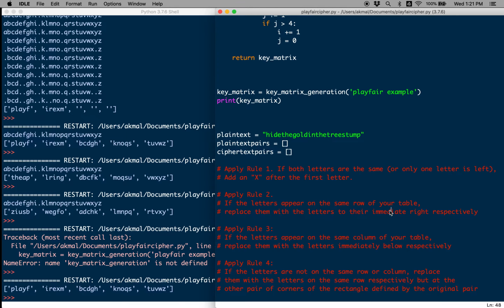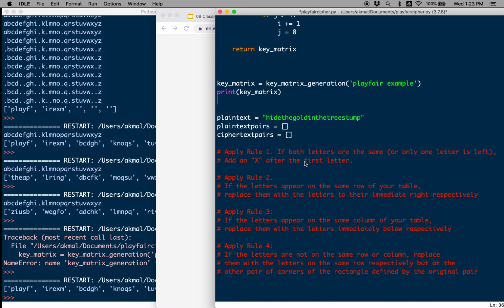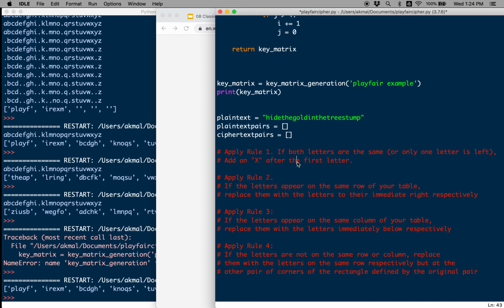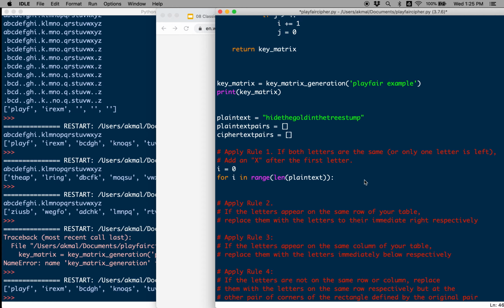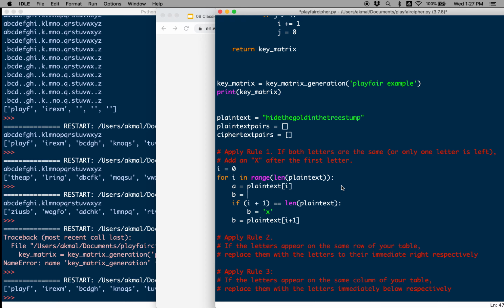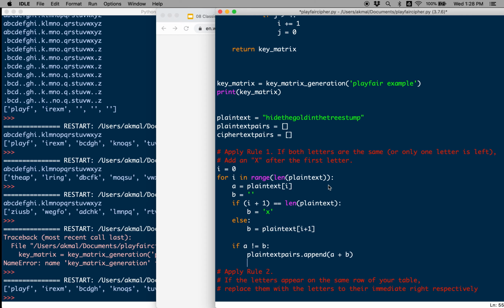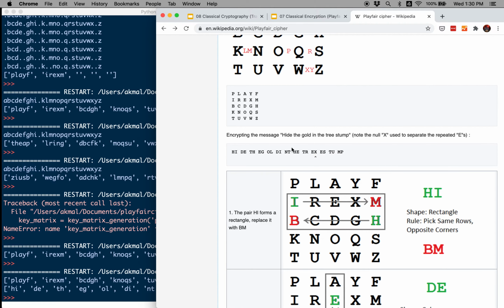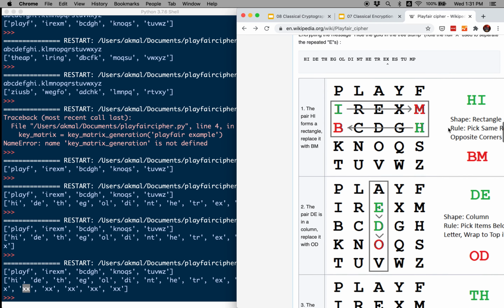09 Playfair Cipher: Encryption with Rule #1 in Python